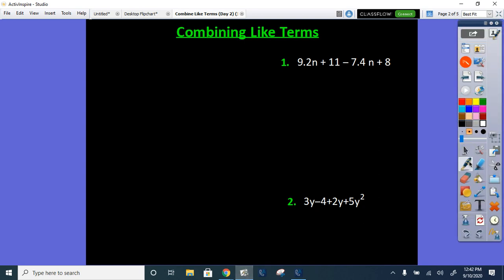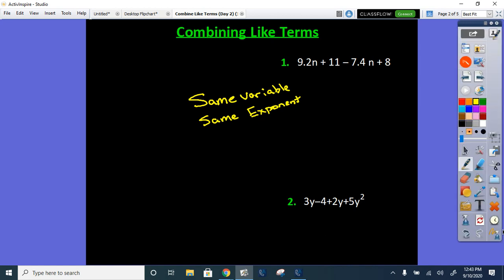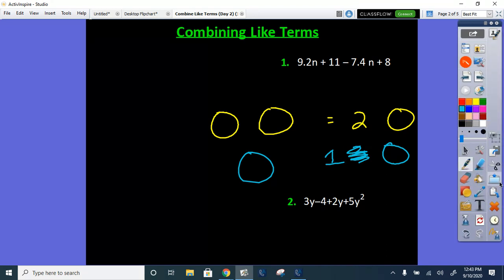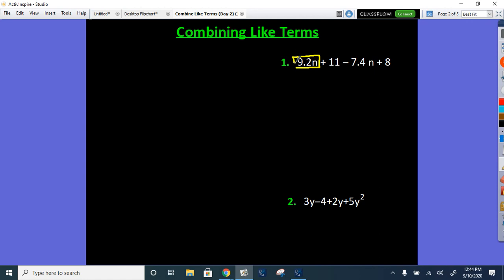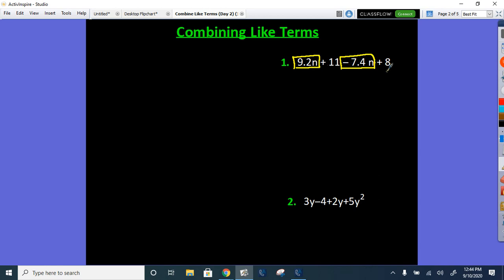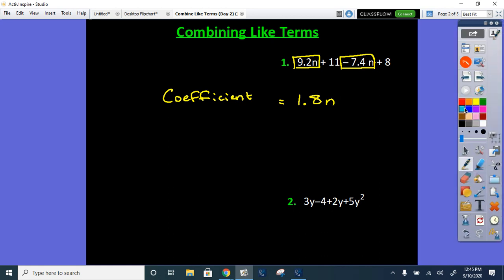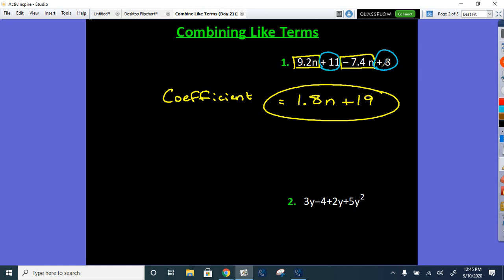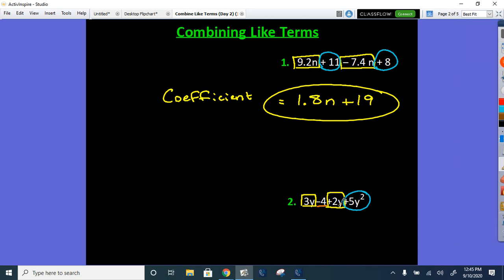Combining Like Terms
How to combine like terms in Algebra